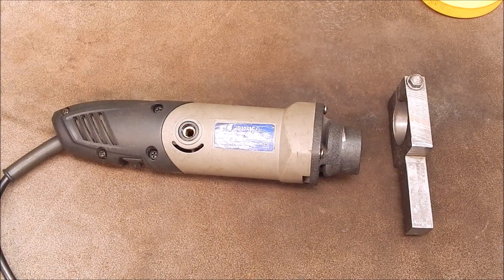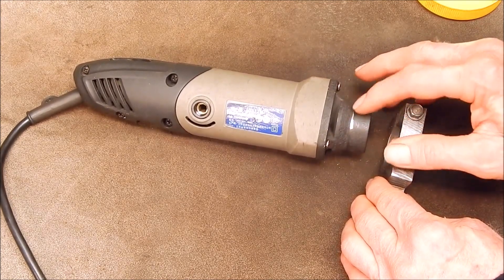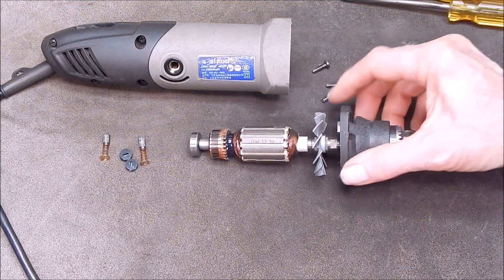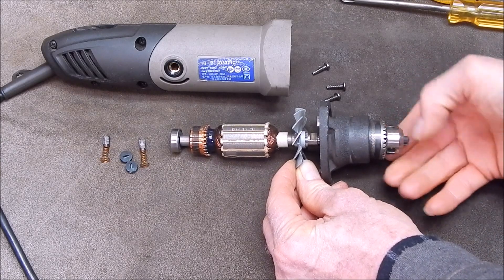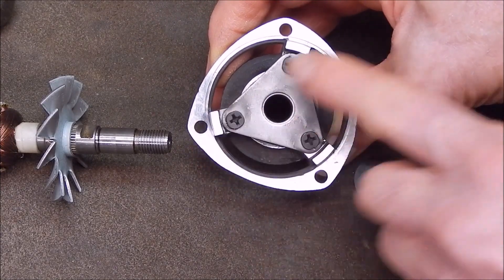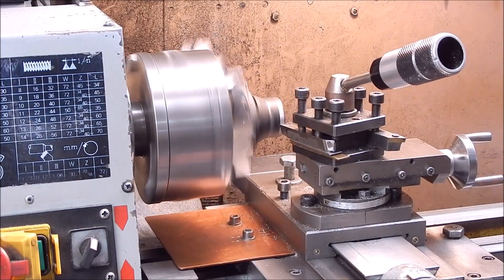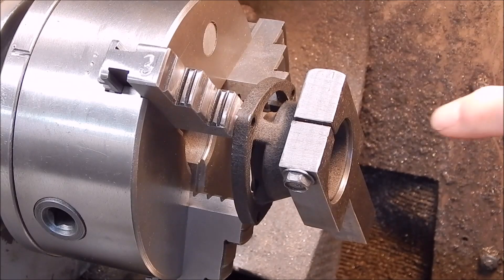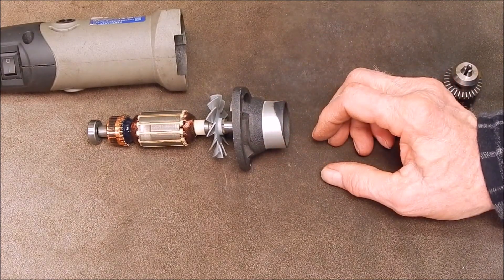How to machine the 400 watt Hilda die grinder to mount it as a TPG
Eliminate the slight taper in the alloy nose as received.